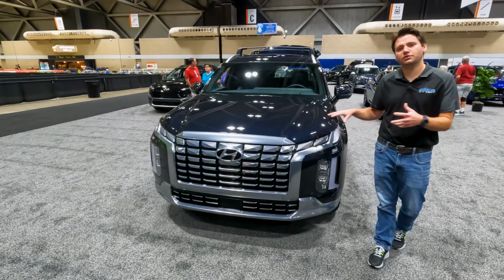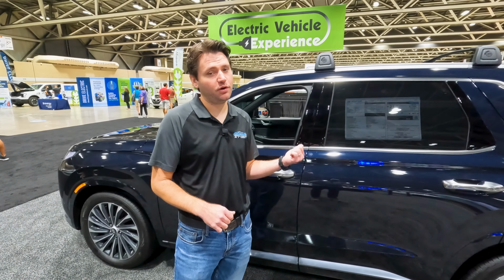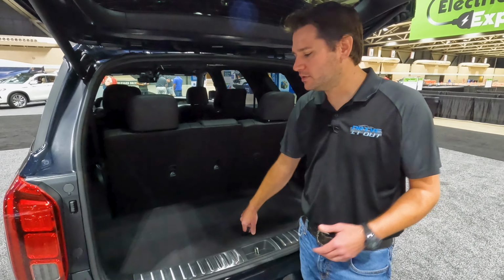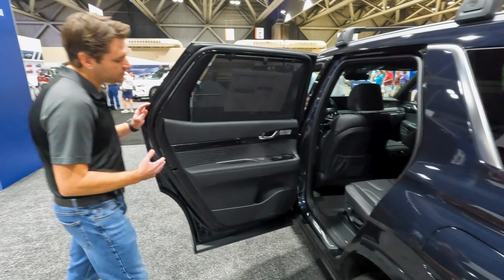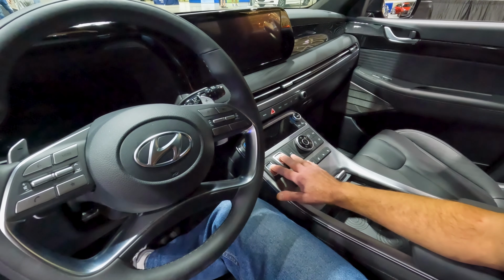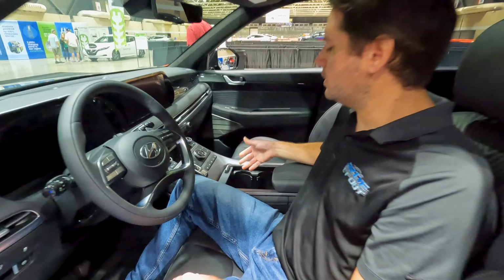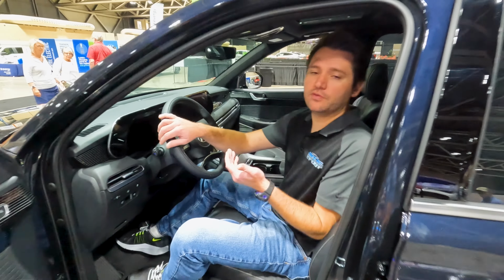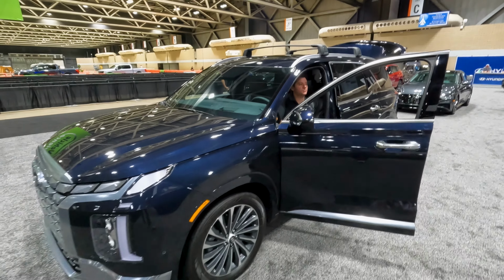New 2023 Hyundai Palisade! What makes this family hauler so intriguing compared to the competition?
Join us at the Kansas City International Auto Show for a walk-around review of the new Hyundai Palisade!

Videographer - Cole Blaise
Editor- John Kitchen
Host - Adam Moline